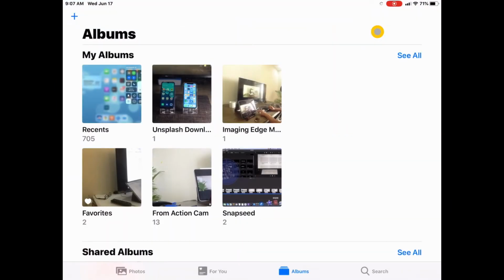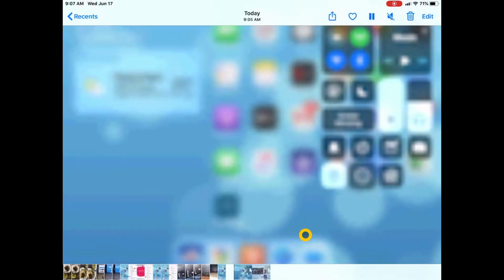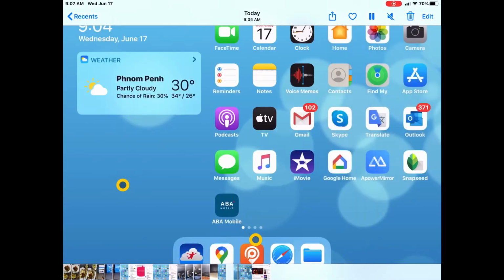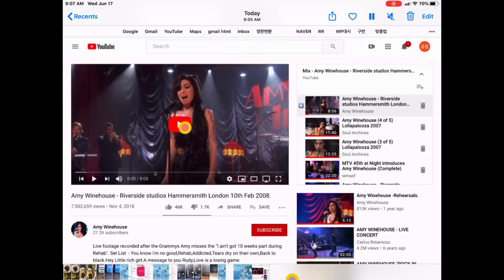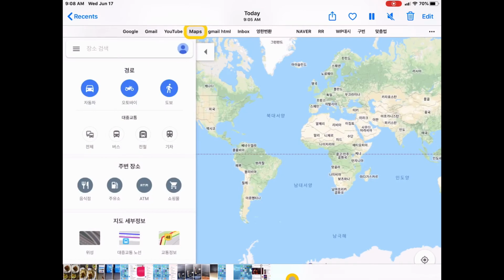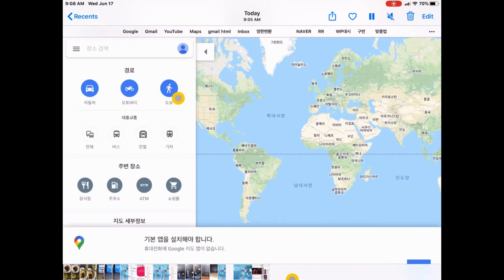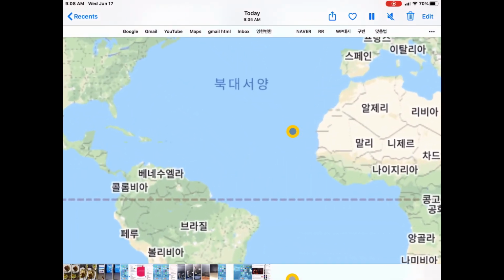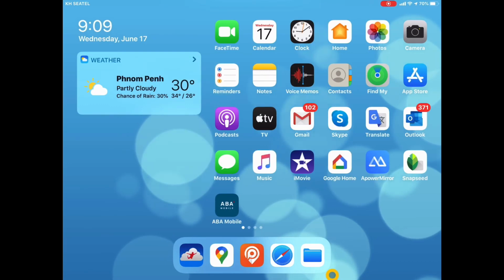Screen Recording - Create Edgy Videos Like A Professional iPad Diary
Do you want to post videos to your Social media account that makes you look like a skilled artistic? or simple tutorials like mine?? Then screen recording is perfect for you!